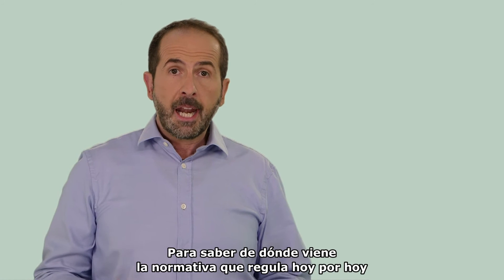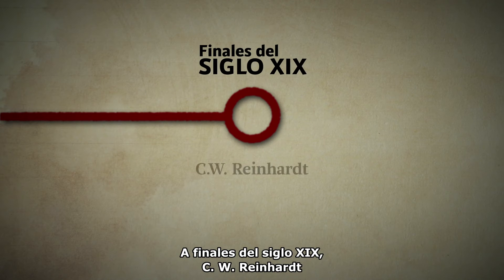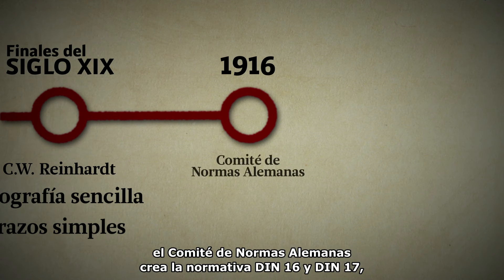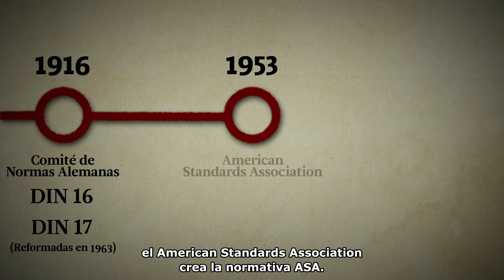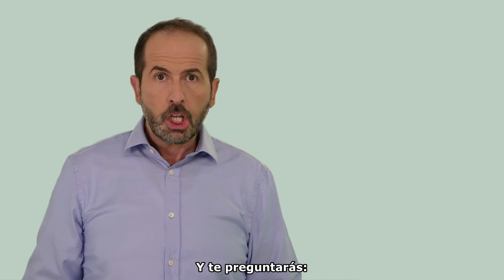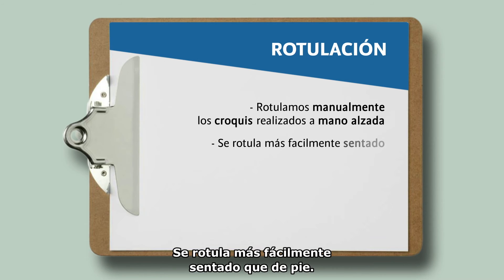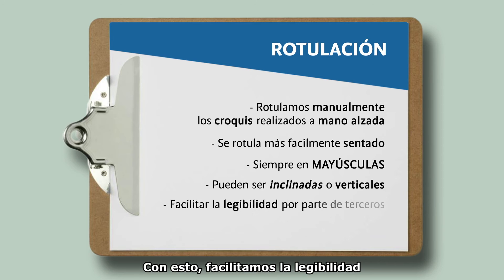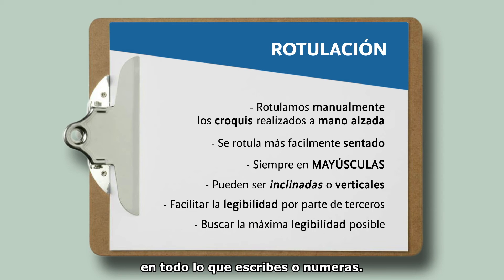Módulo 3. Ver en planta tras ver el alzado (subtitulado)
Damos un paso más y tras conocer cómo trabajar en alzado en el módulo anterior nos introducimos en la planta arquitectónica. Descubrimos diferentes visiones de un mismo volumen para así descubrirlo a fondo desde el dibujo a mano alzada. Nos introducimos en tipografía.